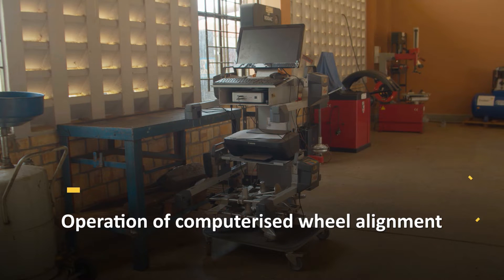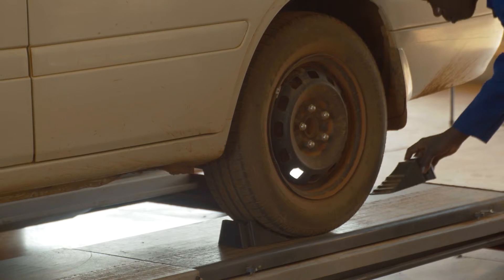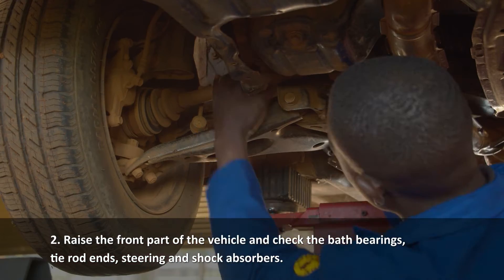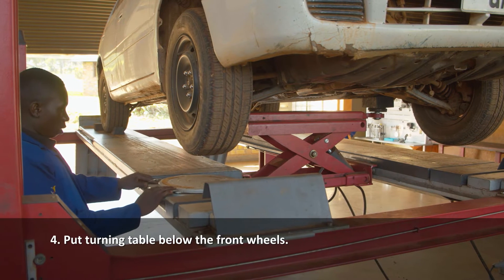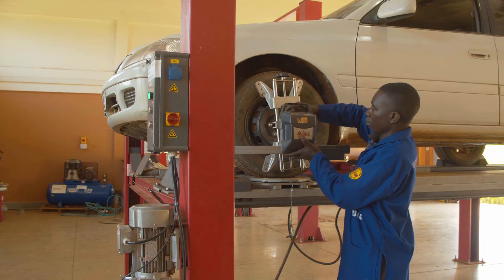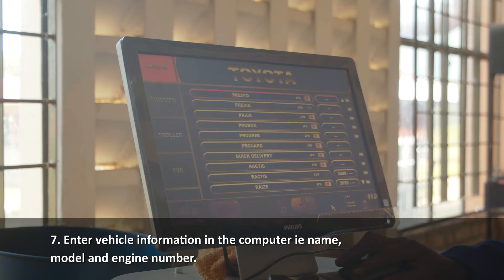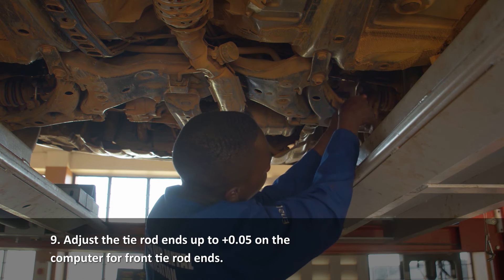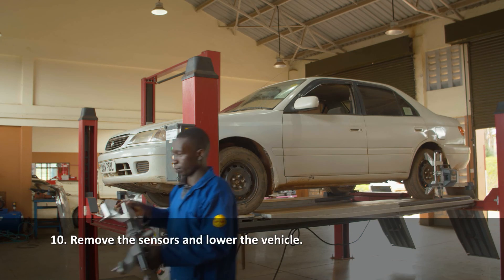How to conduct computerized wheel alignment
How to: Step by step process of how to conduct computerized wheel alignment